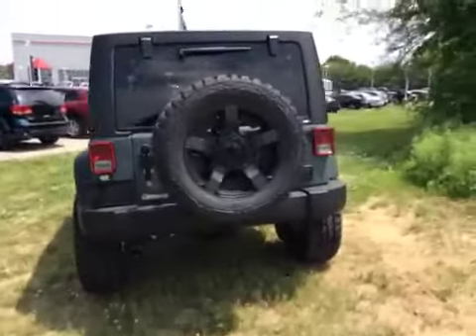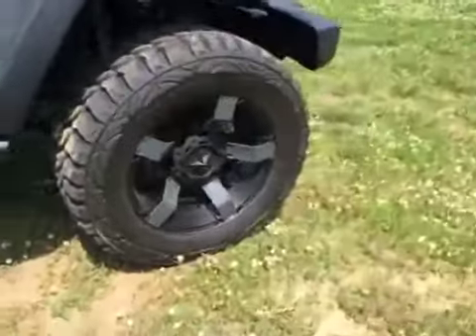2014 Jeep Wrangler Unlimited 4WD 4dr Sport | Lifted Jeep Indianapolis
Lift Kits, Wheel and Tire packages and more. Community Chrysler in Martinsville is your central Indiana lifted vehicle headquarters. Get more info on what we have available

This is a 2014 Jeep Wrangler Unlimited 4WD 4dr Sport with 5-Speed A/T transmission Gray[PDS,Anvil Clear Coat] color and Black interior color.  This video is recorded and uploaded by cDemo Mobile Inspector